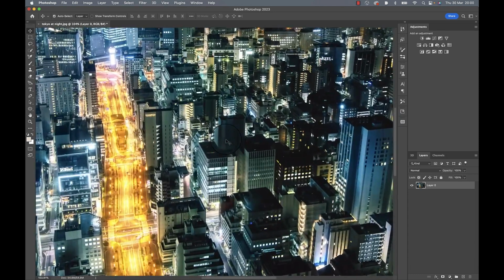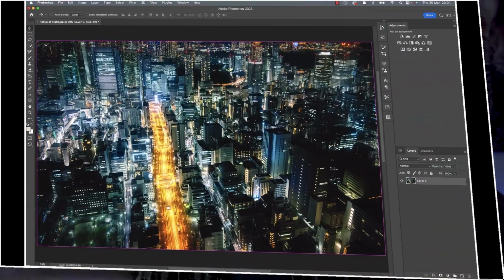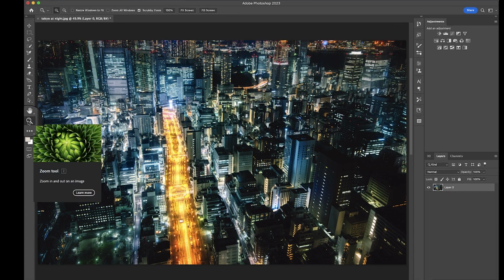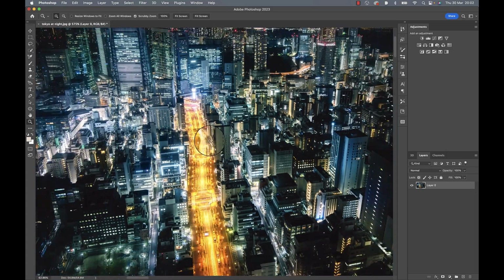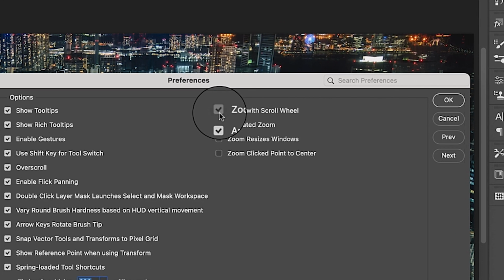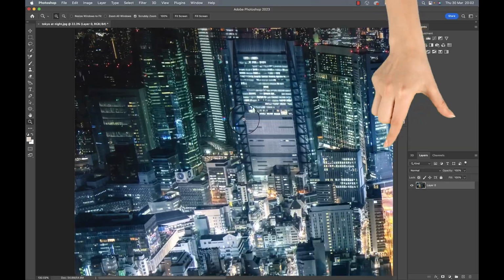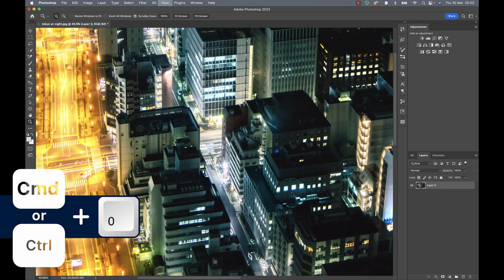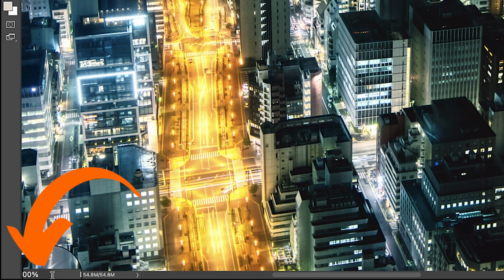How To Zoom In Photoshop | Edit More EFFECTIVELY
In today's tutorial, I'm going to show you how to zoom in Photoshop. Zooming in and out is crucial for any photo editing workflow, whether you're working on details or the bigger picture.

In this video, I'll walk you through the basics of zooming in Photoshop on both Mac and Windows computers. You'll learn how to zoom in using keyboard shortcuts and other useful methods, such as using the scroll wheel on your mouse or the pinch gesture on your Apple trackpad.

We'll also take a closer look at the zoom tool, located in the toolbar on the left-hand side of the screen, which is a great option for those who prefer a more hands-on approach.

By the end of this video, you'll have a solid understanding of how to zoom in and out in Photoshop and which methods work best for your workflow.

And if you have any other Photoshop-related topics you'd like me to cover, drop them in the comments below.

Timestamps:
00:00 Intro
00:10 Keyboard Shortcuts
00:20 Zoom Tool
00:30 Mouse Wheel
00:50 Track Pad